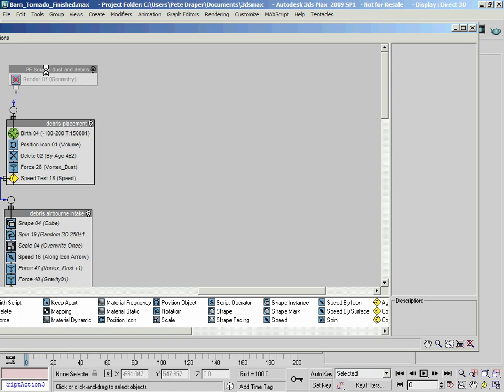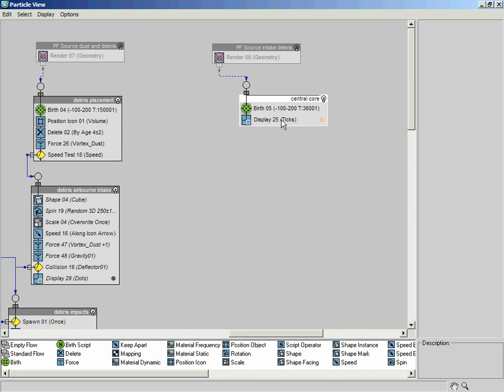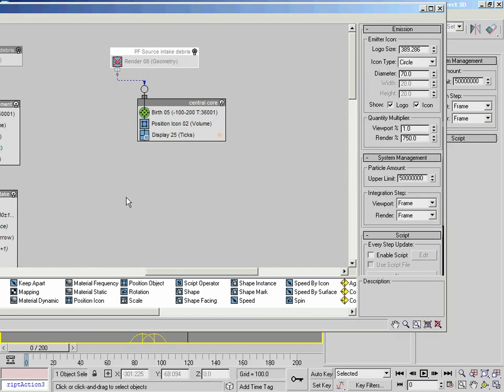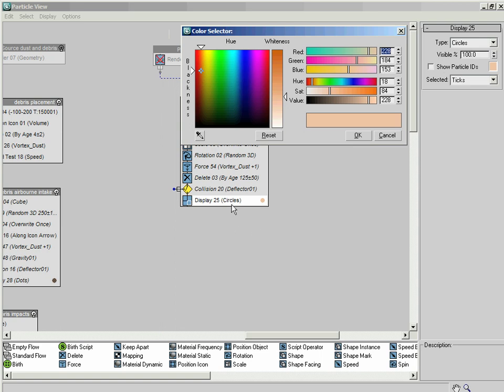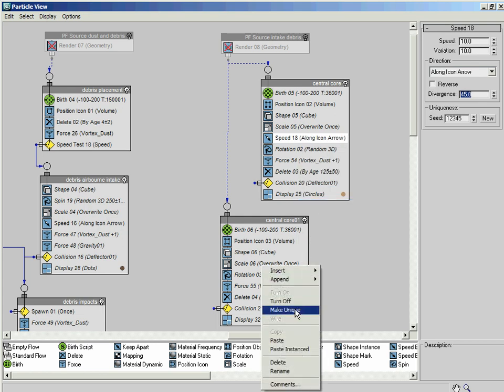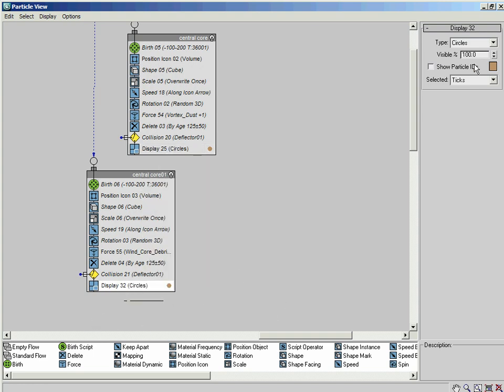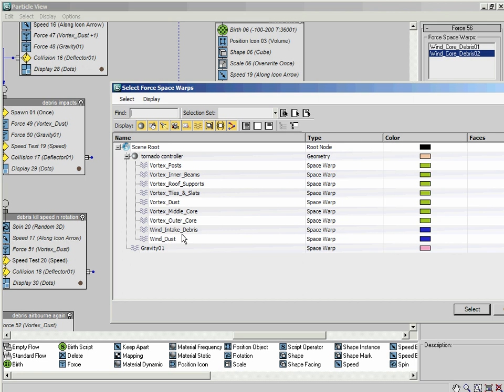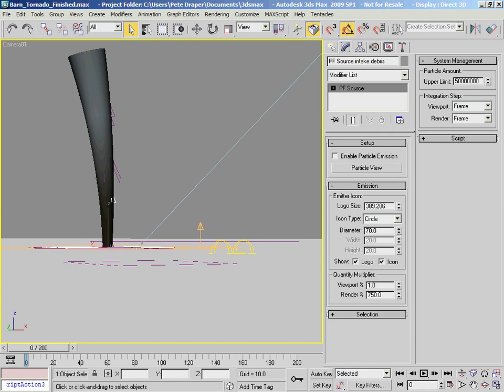Barn Tornado (10/11) - Creating Tornado Dust & Debris - 3ds Max Particle Flow Tutorial - Advanced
Part Ten of my much-requested video tutorial of a tornado ripping through a barn.
In this tenth and penultimate section we create several systems to simulate the central intake core of the tornado system, designing three main systems to simulate the innder, middle and outer systems while referencing the systems previously created.